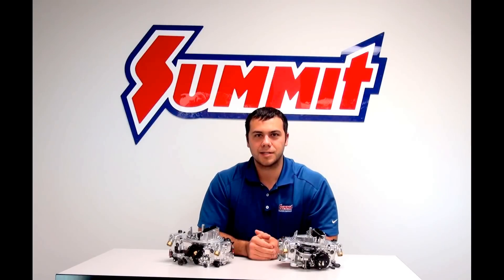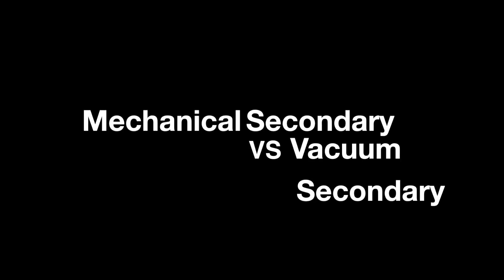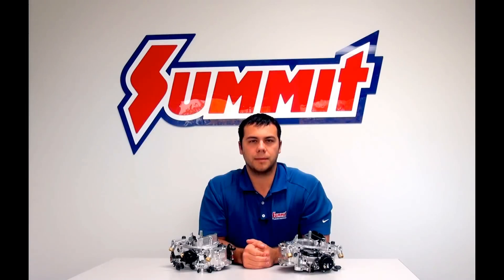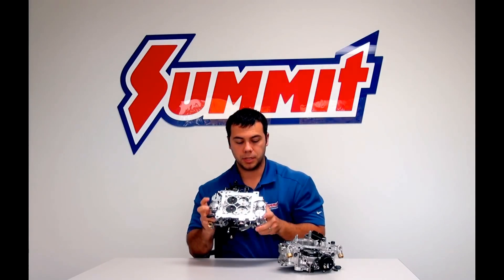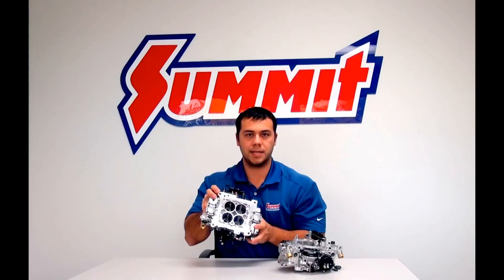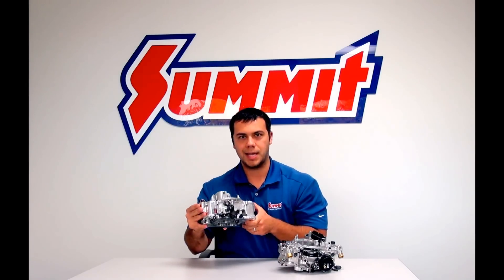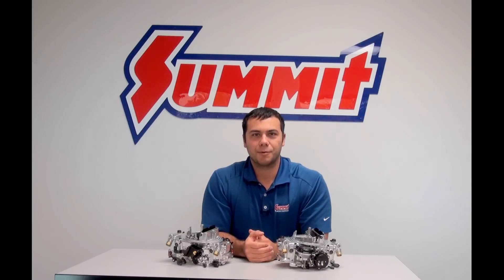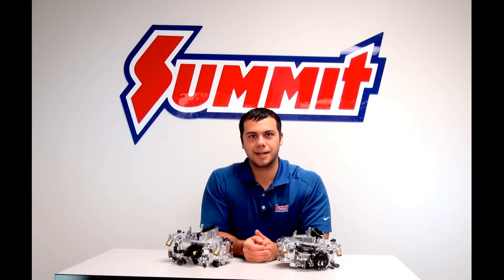Vacuum Secondary vs Mechanical Secondary Carburetors - Summit Racing Quick Flicks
Learn the basic differences between mechanical secondaries and vacuum secondaries on carburetors. This video includes a brief description of how the secondaries operate and insights as to which style is right for your vehicle.